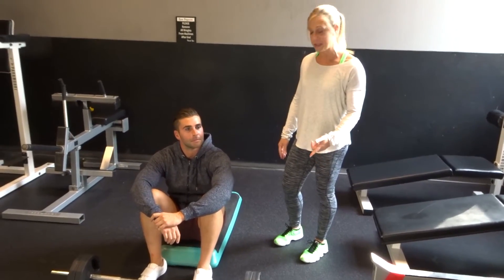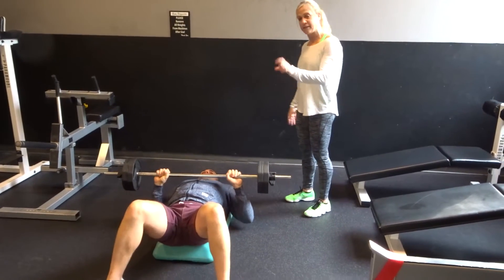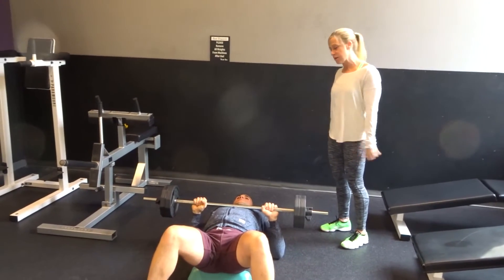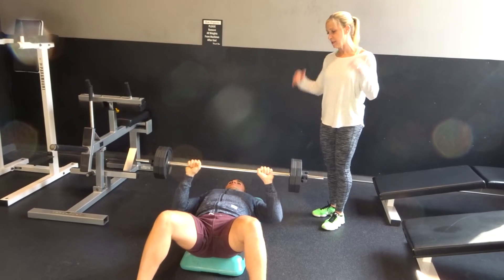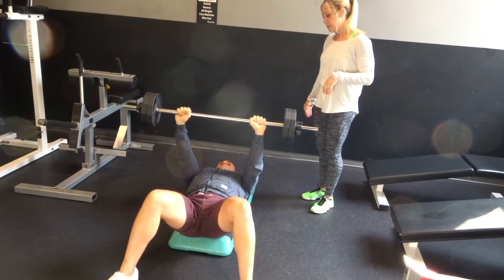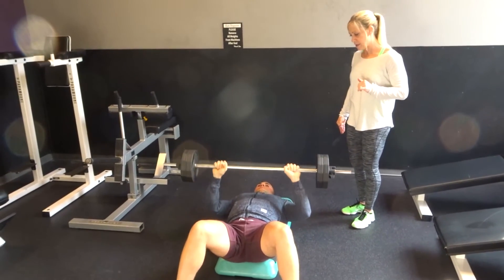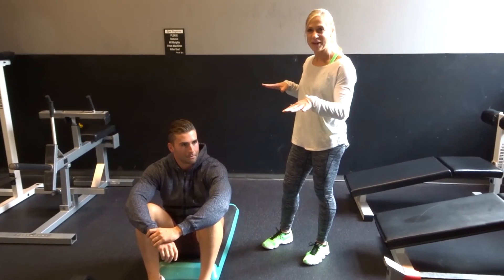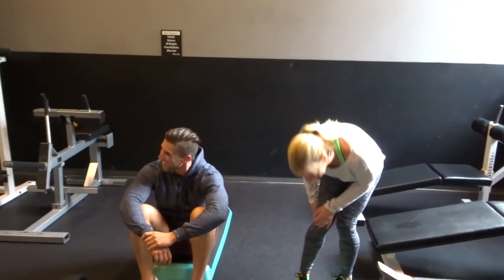How to do a Bench Press in 60 Seconds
IFBB Women's Physique pro and Personal Trainer Kris Shanahan covers the basics of flat bench press in under 60 seconds.  Thanks to Mike Carroll for helping demonstrate this "staple" exercise!